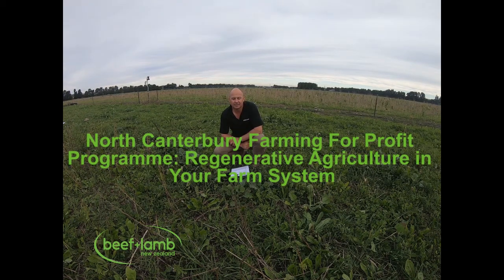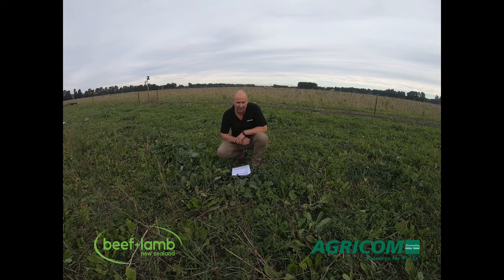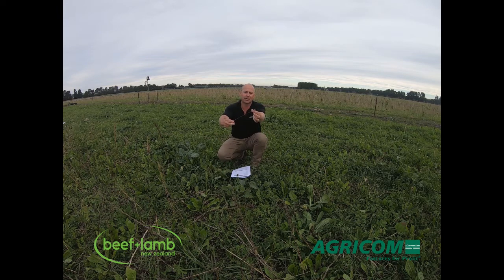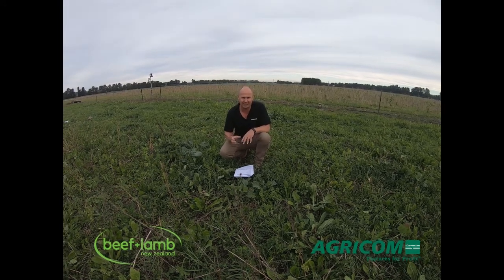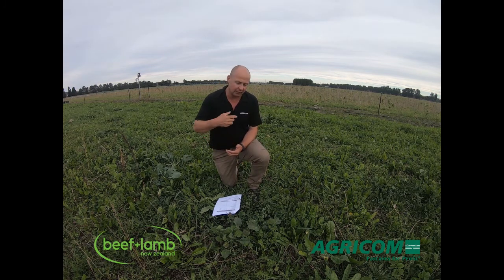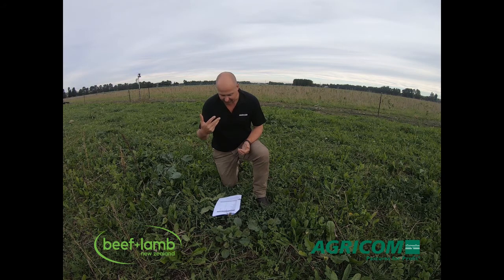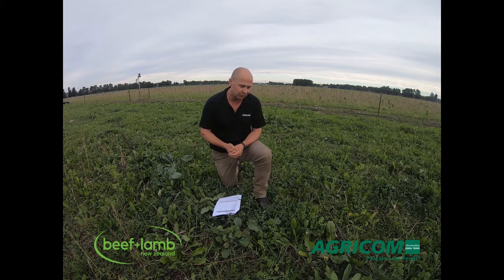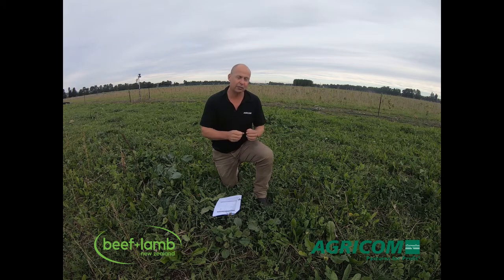B+LNZ Farming for Profit: Regenerative Agriculture in Your Farm System – Alister Moorhead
North Canterbury Farming for Profit Field Day: Regenerative Agriculture in your Farm System

For this Farming for Profit Field Day, Beef + Lamb New Zealand partnered with Agricom to look at how you can integrate regenerative agriculture practices into your existing farming system. The Field day was held at Marshdale, Agricom’s beef unit near Oxford, Canterbury. Agricom has committed an area of their Marshdale farm to a Diverse Pastures Project researching plant species, mixes, stock performance, soil health, grazing philosophies, and botanical measurements all within the existing farm system.

Hear from Alister Moorhead, Agricom Product Development specialist, about the diverse species trials that are underway at Marshdale.